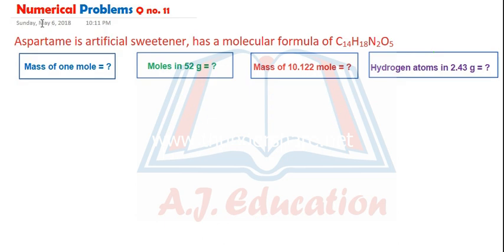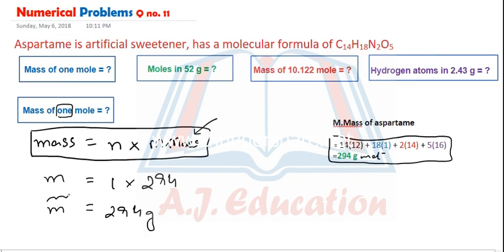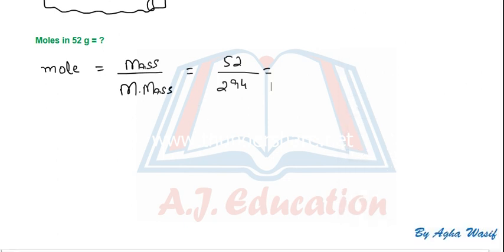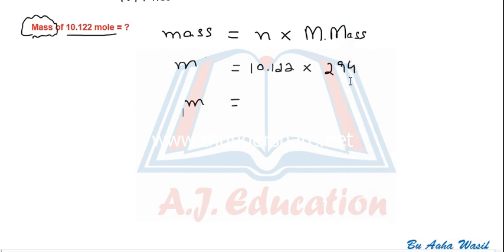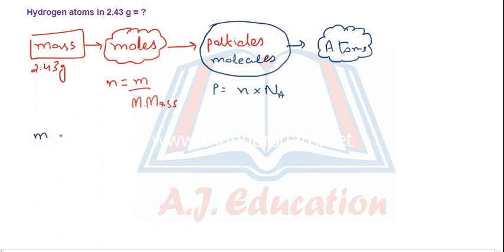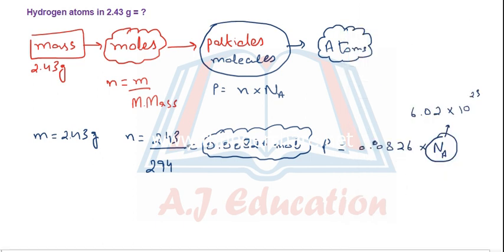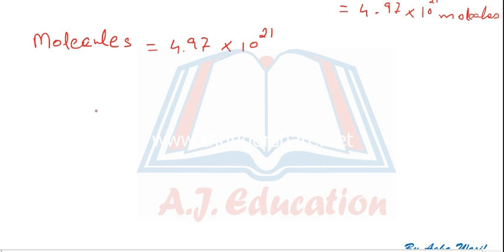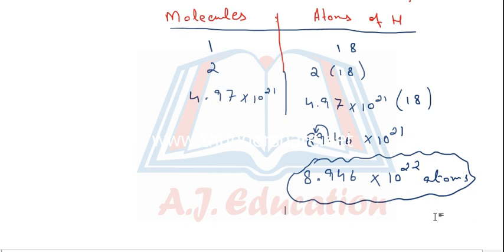Mass, Mole and Particles-Part 3-Agha Wasif